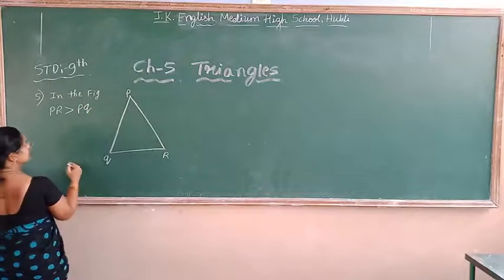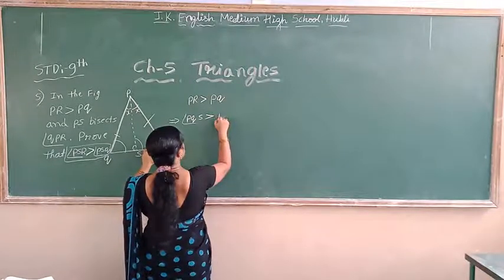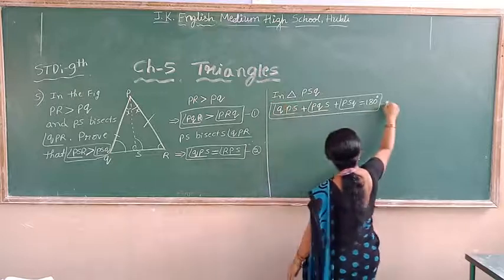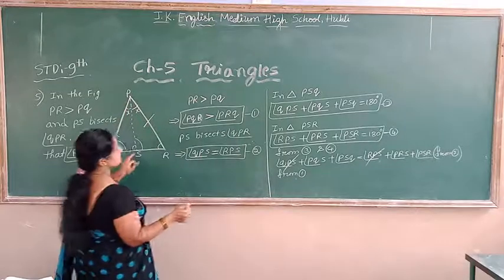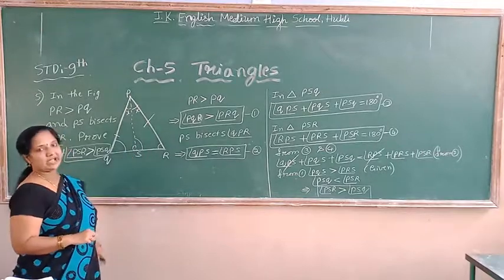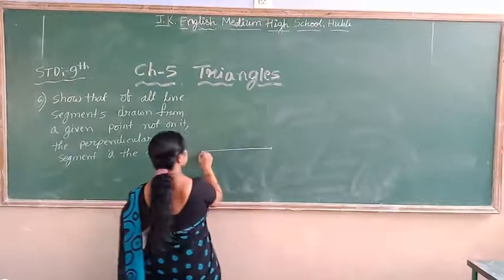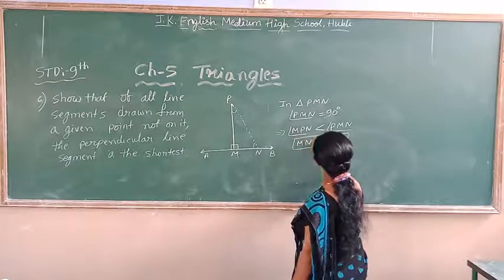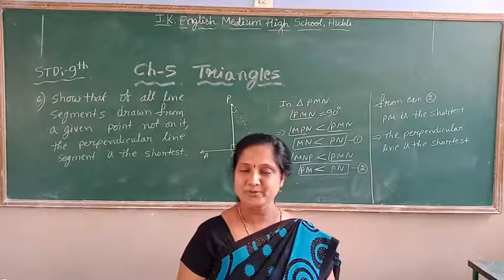std 9 th mathematics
chapter 5 triangles  5.4 exercise